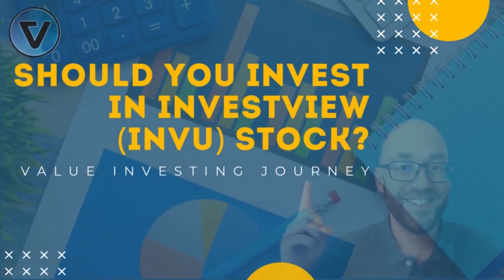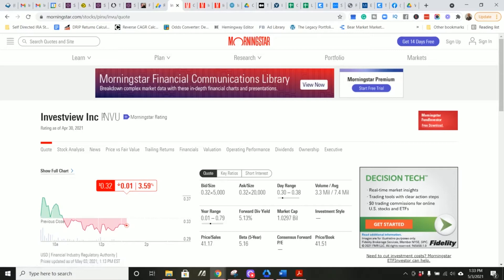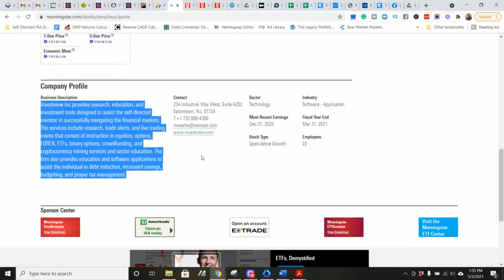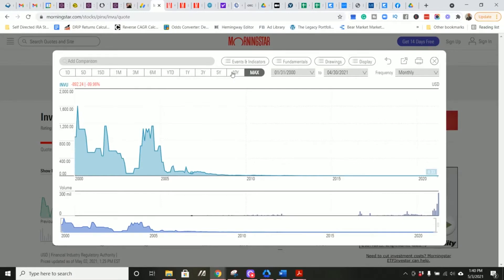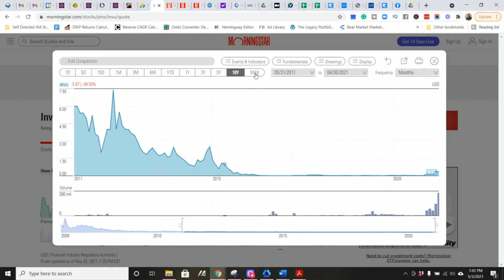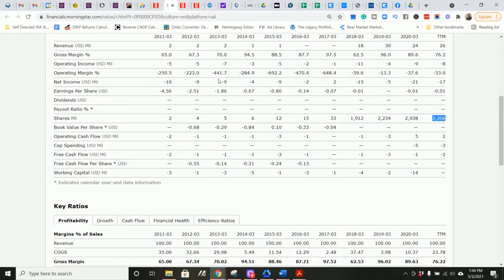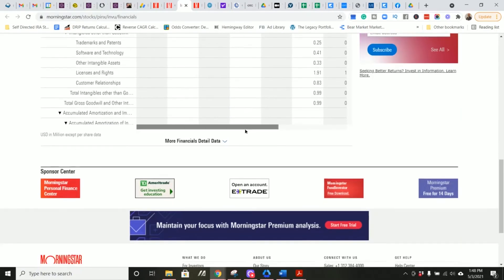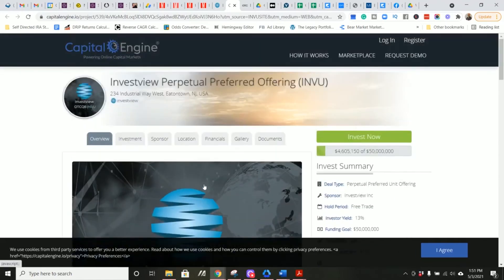Should You Invest In Invest View (INVU) Stock?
Should You Invest In Invest View (INVU) Stock - Investment Analysis For Keynes Is A Clown

 ✔ What my thoughts on Invest View (INVU) are as an investment.
 ✔ Is It A Good Buy?
 ✔ And More

Finally Learn How To Find And Evaluate Great Stocks Better Than The Pros - In Only Weeks through our Value Investing Master class, click the

 so you're notified every time we release a new video.

To listen to our podcasts, use the following links…

🔷🔷🔷CONNECT WITH VALUE INVESTING JOURNEY ON THE WEB🔷🔷🔷